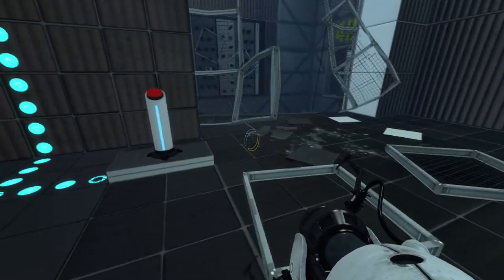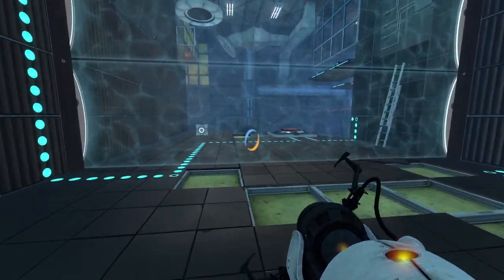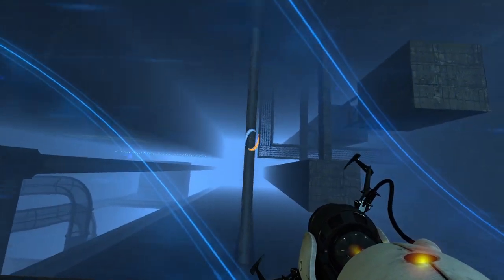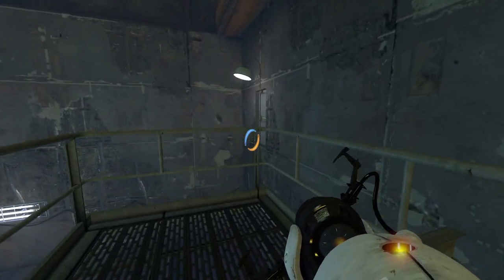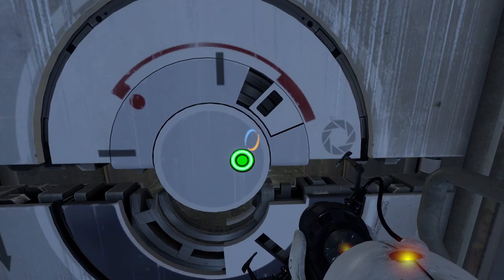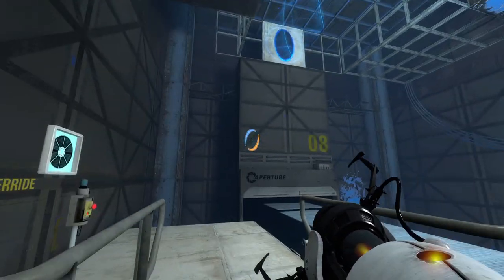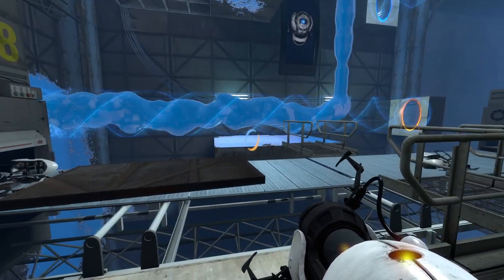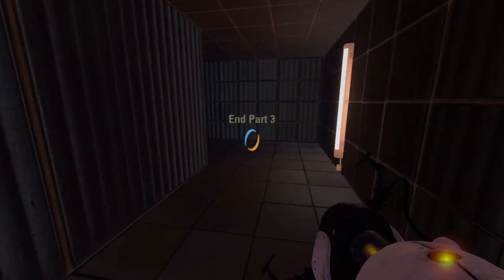Wheatley's Reprisal - Part #1 | Portal 2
“Wheatley’s Reprisal” By Skyferret - Parts 1 to 3

0:00 Part 1
20:14 The Part Where He Kills You
23:13 Part 2
35:35 Part 3

Does anyone know how this little advertiser friendly expletive keeps getting control of the Aperture facility?
Any way. I’ve put aside my personal feelings towards Wheatley to play “Wheatley’s Reprisal” made by the very talented Skyferret.
I’m sure there is no possible way what so ever that Wheatley will betray us. ….right?
All the Skyferret maps i have played in the past have been fantastically well made, and this series is no exception.
Skyferret has an incredible talent for visual destruction, and these maps have destruction a plenty!
One of the highest rated mini-series collections on the steam workshop and one of the most highly requested for me to play through.

I’am really enjoying seeing the amazing talent and levels of creativity that comes from the portal modding community!

Maps: “Wheatley’s Reprisal” Collection. By Skyferret

Creator’s description
A collection of 6 Wheatley themed maps. These maps include test chambers, moving test chambers and BTS themes. Some include factory and underground. Bottomless pits and water for you to fall into. But try not too because that's what Wheatley would want. Medium difficulty. And of course Wheatley can't do anything without creating a ton of destruction.

One thing we don't have is a lot of monitors. We know you like breaking them, but you might consider unbolting them from the wall and give them to someone who needs them. [Not all monitors are breakable due to the layout of some maps]

Is there a part where he tries to kill you? Only one way to find out

You'll find part 1 to be longer than the rest. That's because originally it was only going to be one map. The ideas kept coming and the first map was getting bigger. I decided I might as well split them up into smaller maps (and there was only going to be 5 at first). This way, depending on how long you prefer to play, you can go through at your own pace. Or, if you're a die-hard player, keep that pile of sandwiches beside you and listen to Wheatley's banter as you play them all. Nevertheless, I enjoyed making them.

If you would like to submit a Test chamber for me to try and solve, please follow this link:

All music is in game, and video falls under the Valve Video Policy